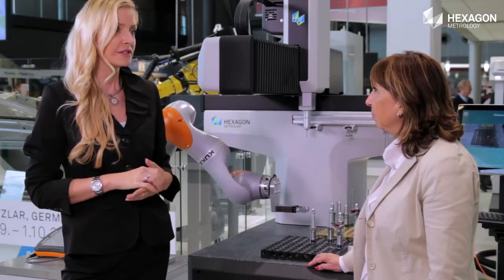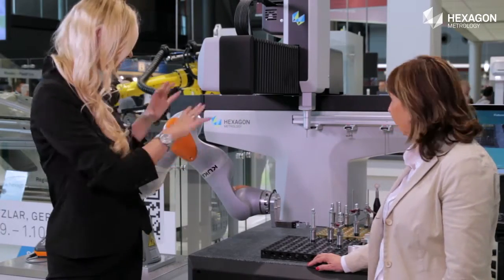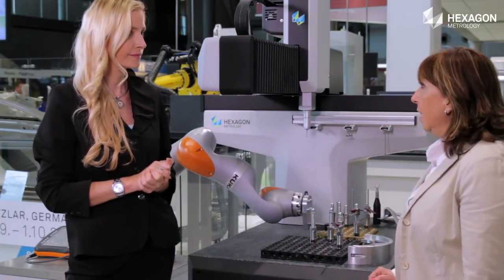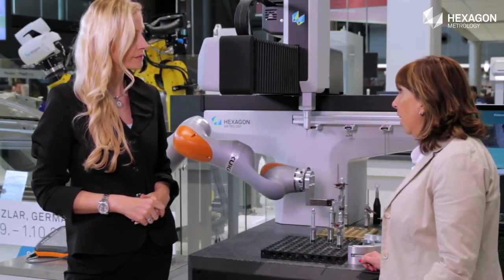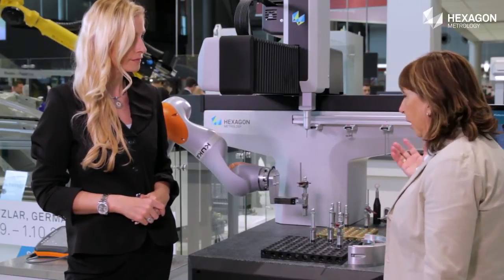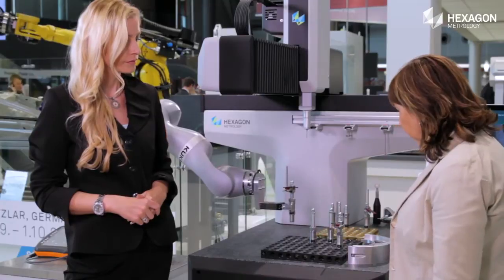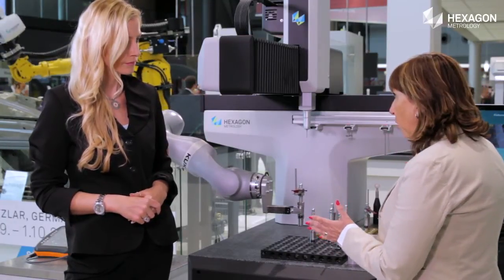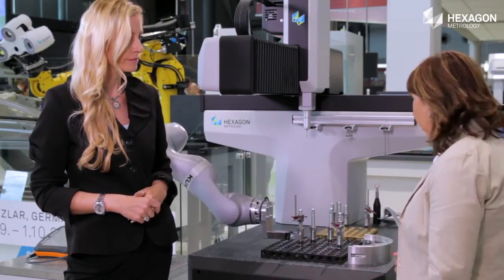TIGO SF Interview with Anna Maria Izzi at CONTROL 2015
Anna Maria Izzi walks through the key features of the TIGO SF and explains future developments for this shop floor ready Coordinate Measuring Machine.